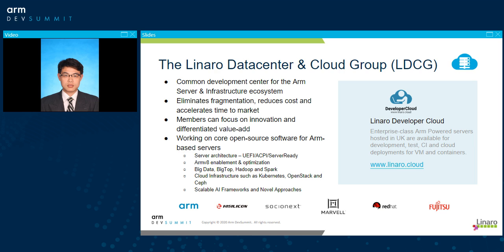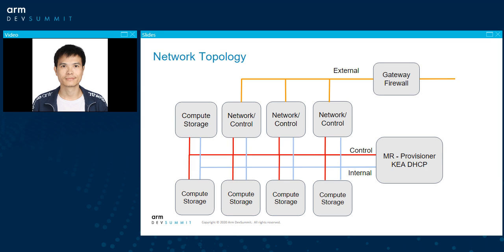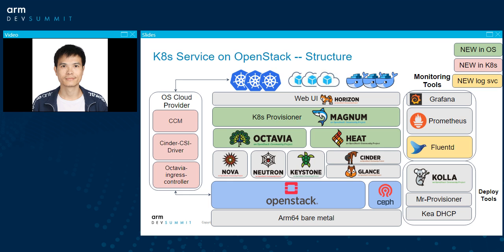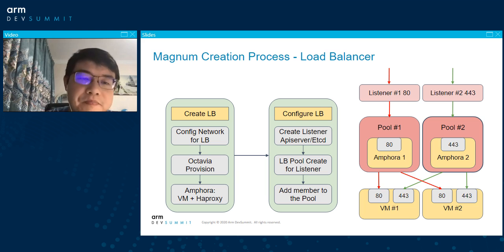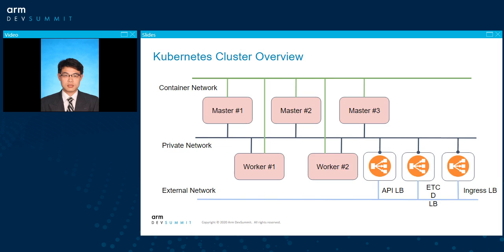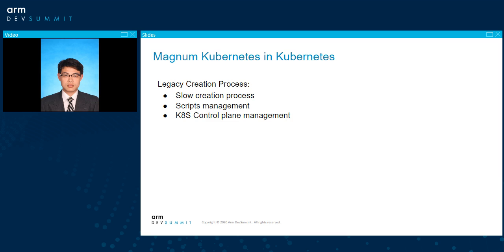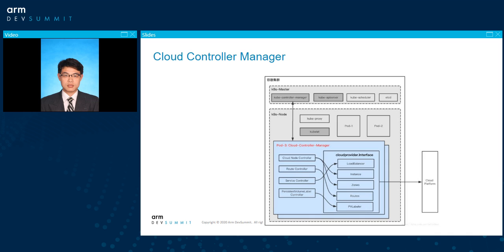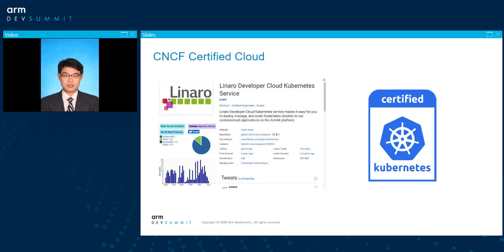[Arm DevSummit - Session] Kubernetes as a Service – Open Source Cloud on Arm64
Abstract: Kubernetes is the cloud-native basement, but it is hard to set up a pure Kubernetes service on arm64.
Linaro Developer Cloud is a purely open-source cloud on Arm64, which can offer Kubernetes service for developers. In this session, we will talk about the details of how to set up a pure Arm64 based cloud for Kubernetes service using multiple open-source cloud technology.

Presenters: Xinliang Liu, Senior Engineer, Linaro, Kevin Zhao, Tech Lead, Linaro
Technical Level:
Target Audience: Architect,Hardware Engineer ,Software Developer
Topics: CloudNative, DataCenters, Linaro, Open Source,
Type: Technical Session
Conference Track: Infrastructure of Modern Computing